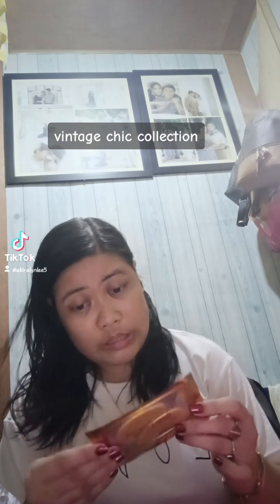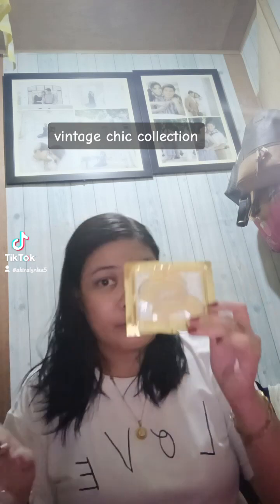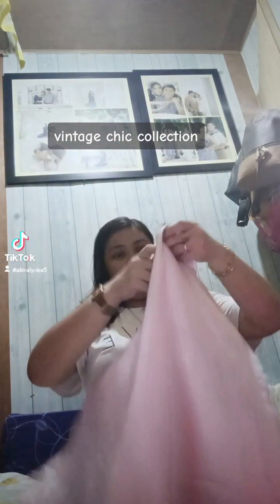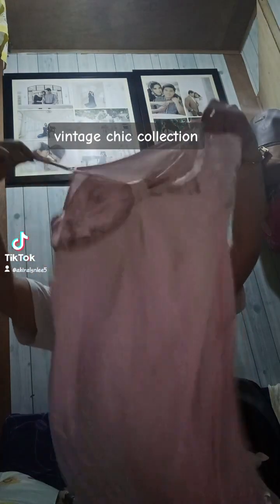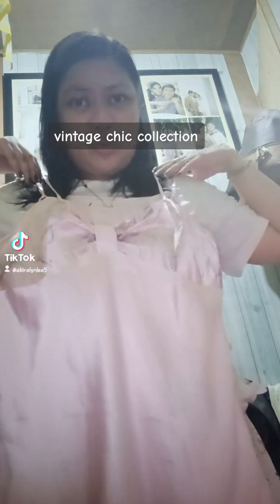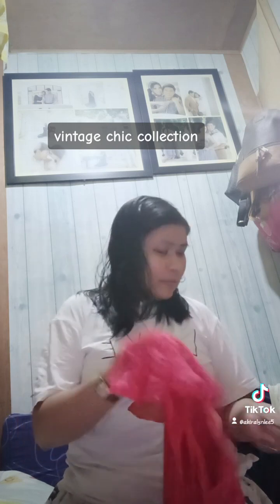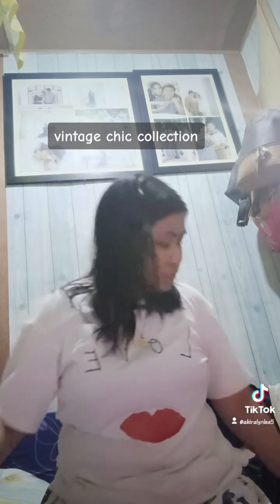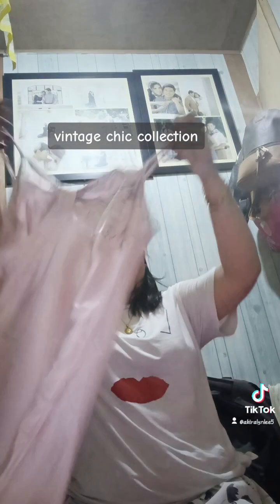HAUL : CLOTHES FROM VINTAGE CHIC COLLECTION